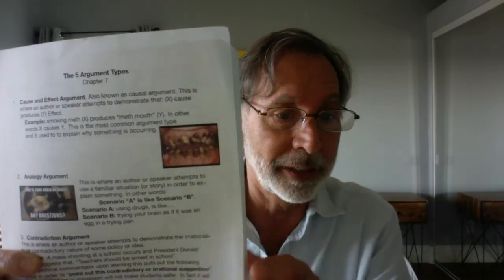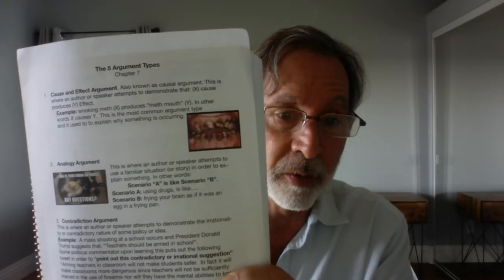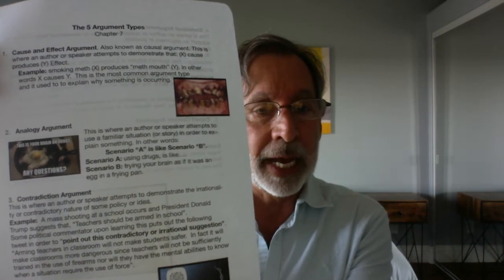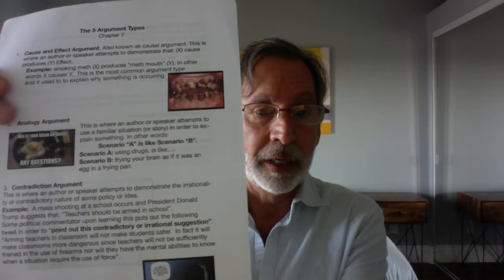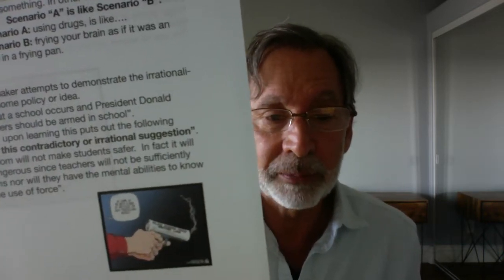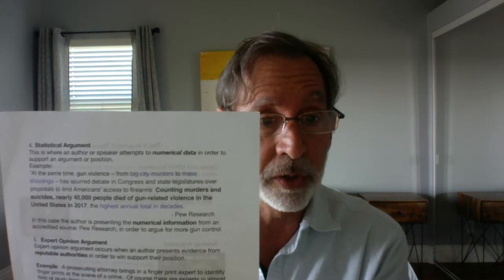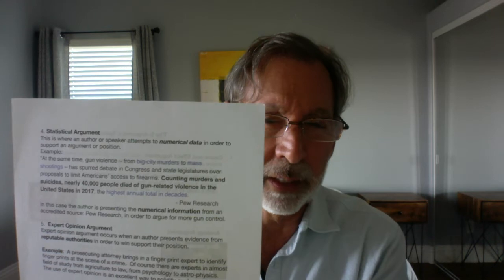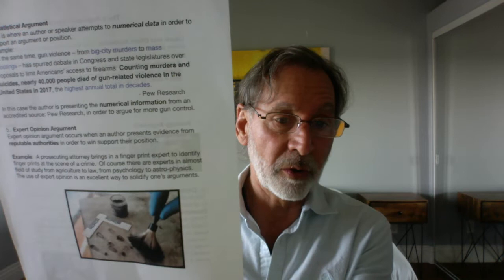5 Argument Types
A discussion of the 5 argument types in Chapter 7 of the logic booklet